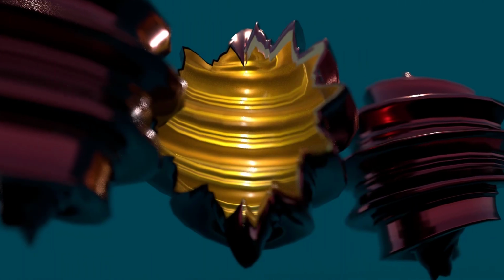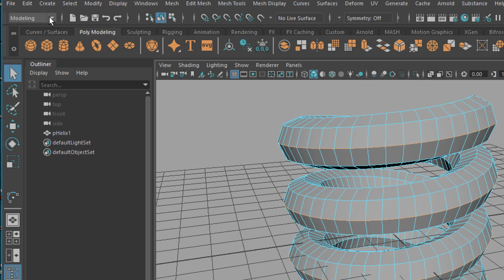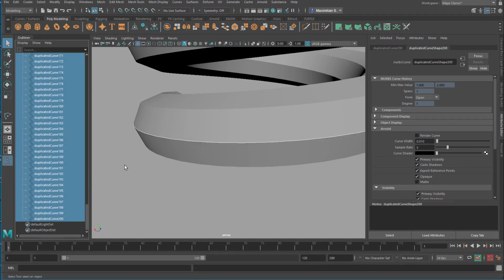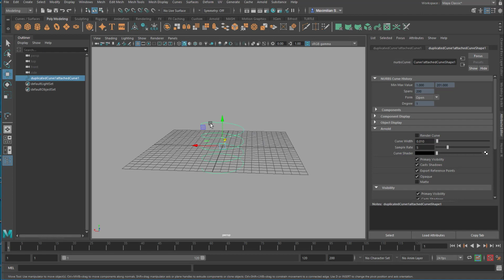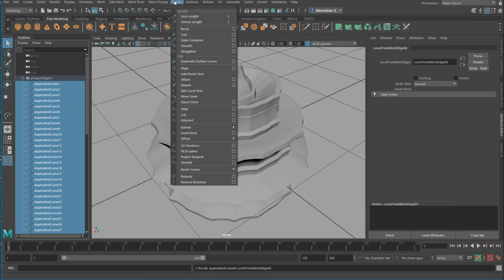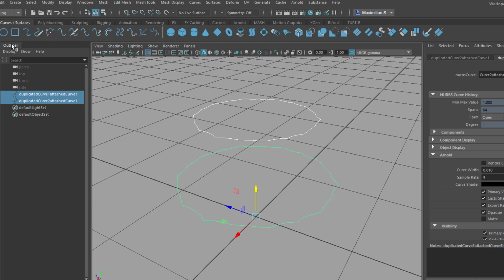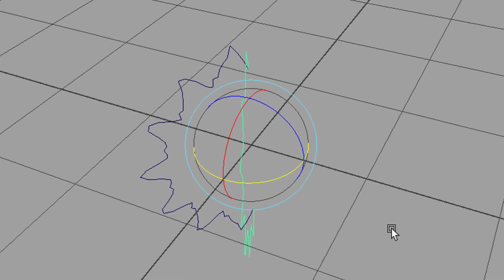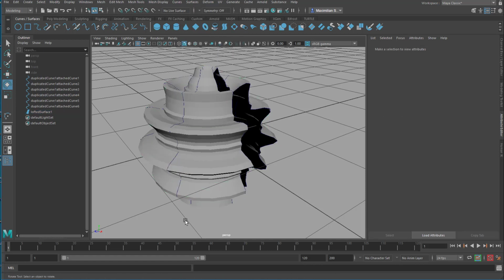Maya: Cool Curves From Delicate Surfaces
If you need a spiral curve for one of your projects, how would you approach this? There are about a dozen ways to achieve it, and one of the simplest one is by exploiting a Maya "Primitive" named COIL.

The music: "Computer Animation", "dmoll Traum vom Klavier" and "dubius 170", by Maximilian Schönherr, licensed via GEMA.